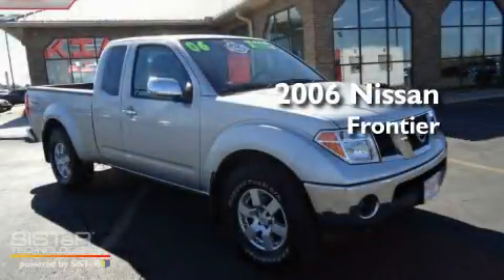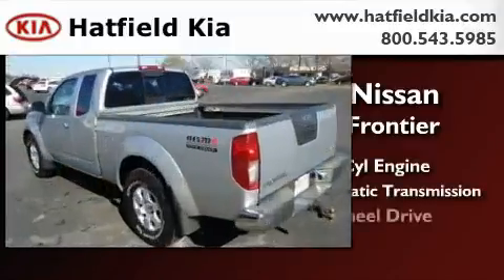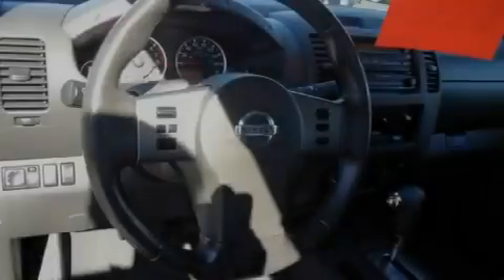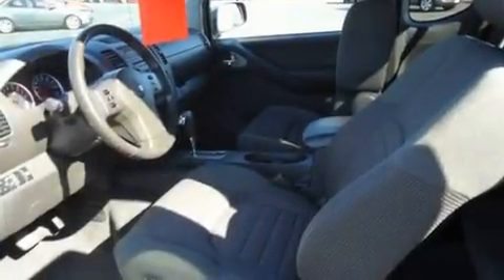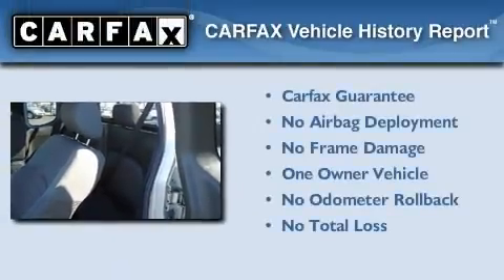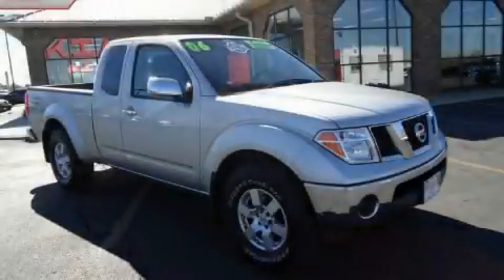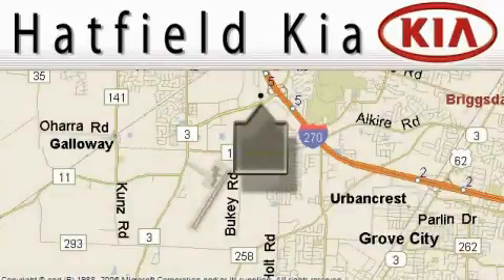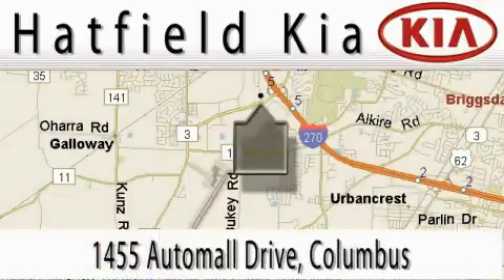2006 Nissan Frontier Columbus OH 43228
Year: 2006
 Make: Nissan
 Model: Frontier
 Engine: 4.0L V-6 cyl
 Trans.: 5-Speed Automatic
 Exterior: Silver
 Miles: 75,046

 Used 2006 Nissan Frontier Columbus OH